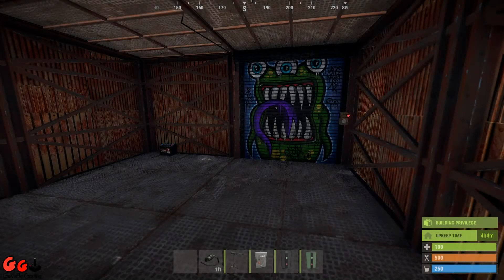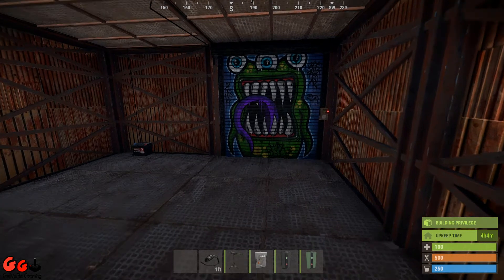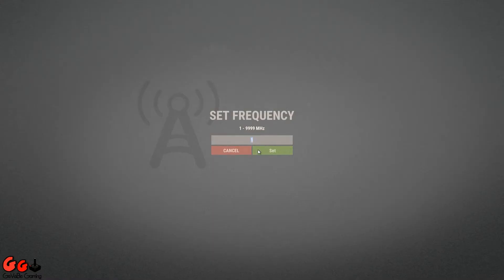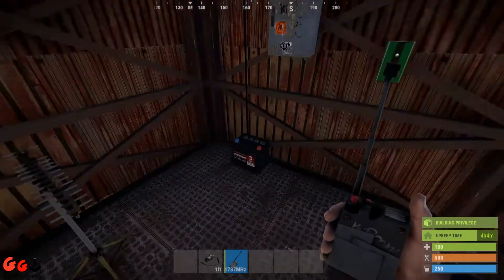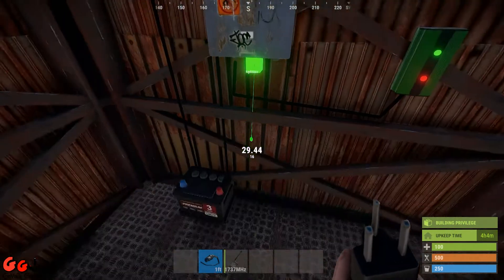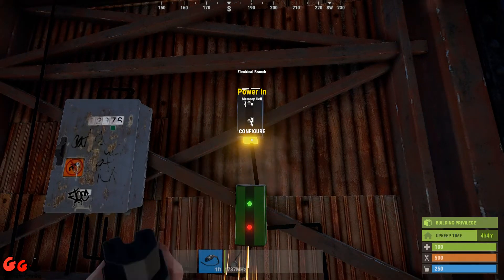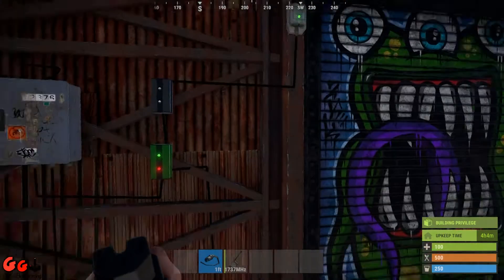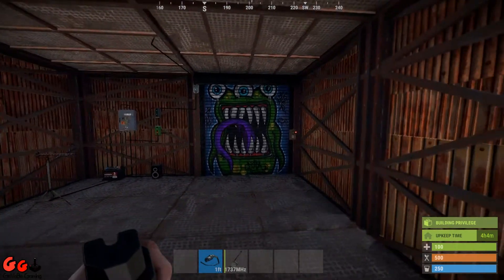Rust Electricity Tutorial - UPDATE - RF Receiver - Remote Opening Garage Door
An update from my previous video showing how to wire up so that one press opens the doors and they stay open.